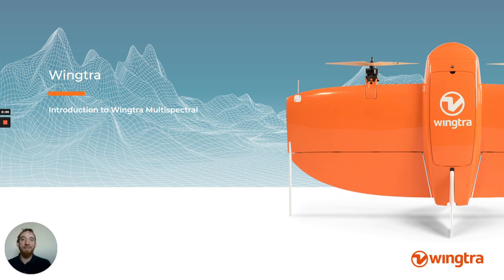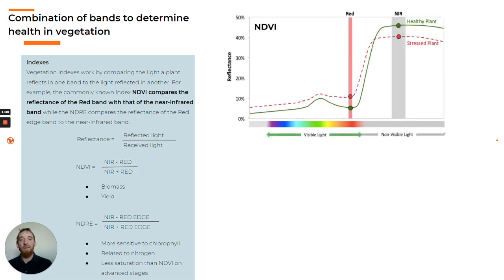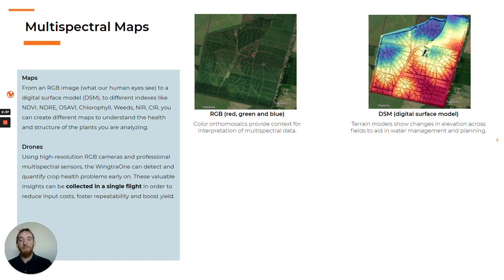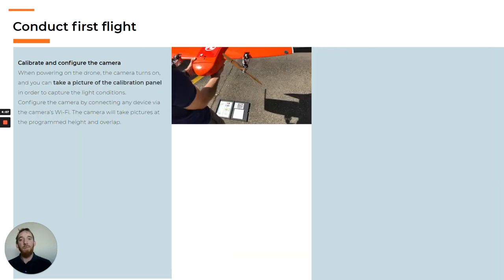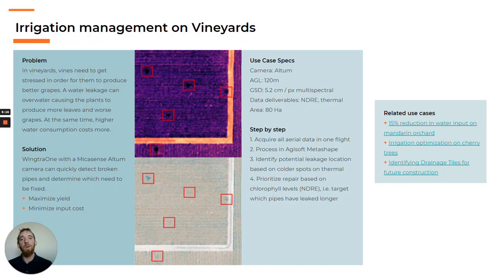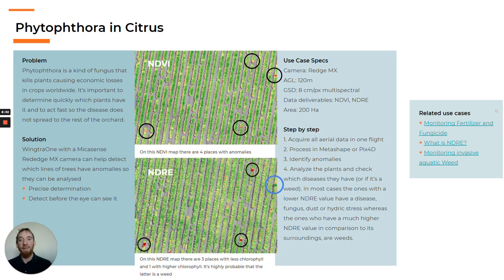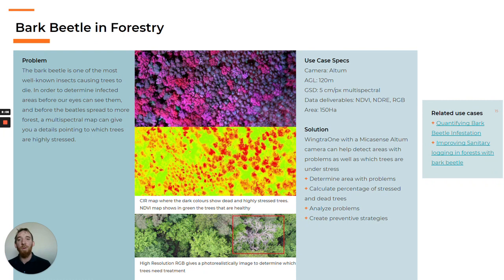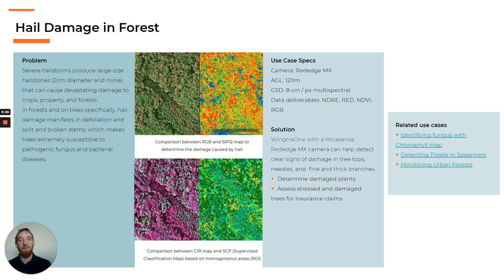Introduction to Wingtra multispectral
This video will introduce you to the multispectral applications with WingtraOne:

- Multispectral information
- Combination of bands
- Multispectral maps
- Multispectral cameras
- Case studies in agriculture
- Case studies in environmental studies